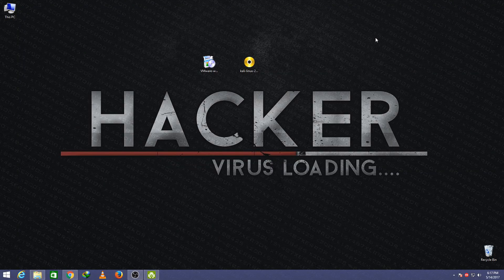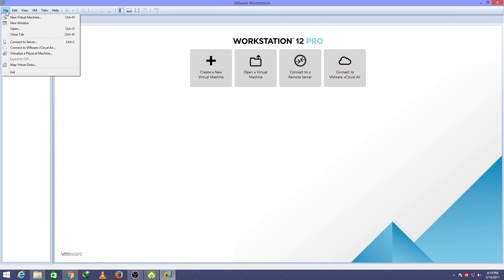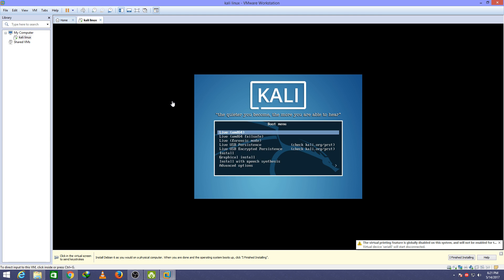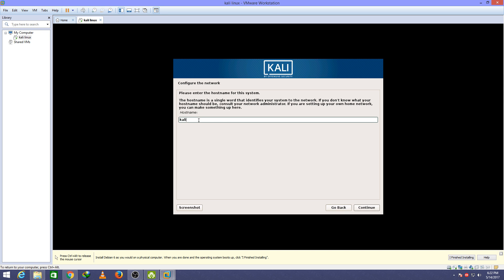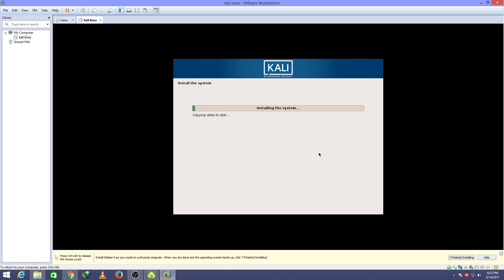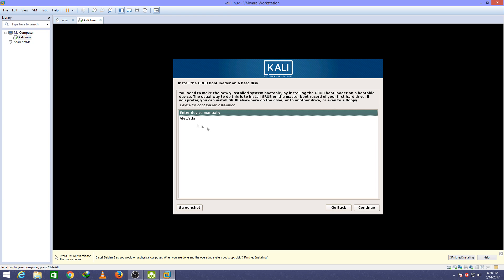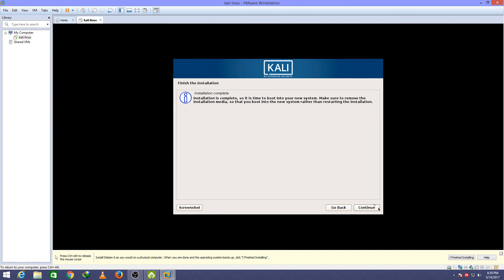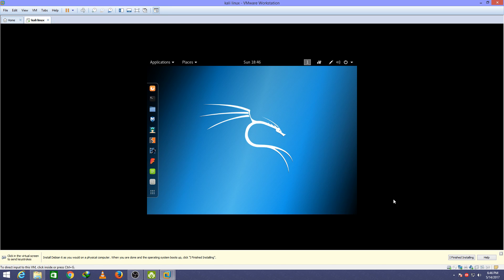How To Download & Install Kali Linux 2017.1 on Vmware ( Complete Installation Step-By-Step)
hello guyz this is a complete tutorial  for the installation of kali linux 2017.1 on VMware worstation